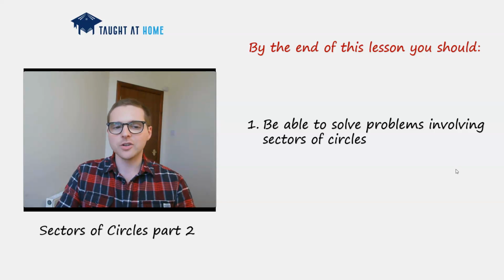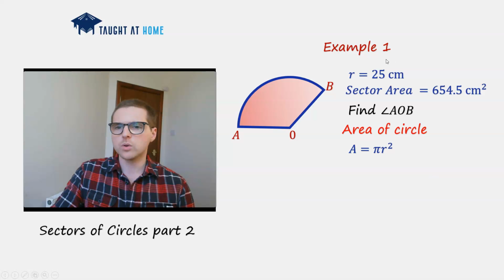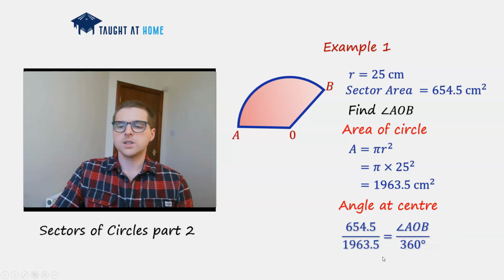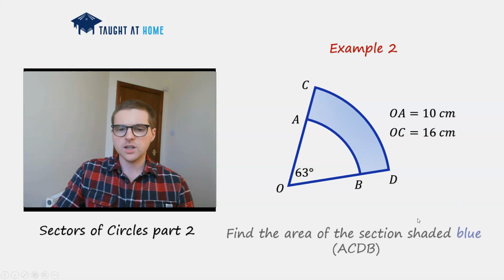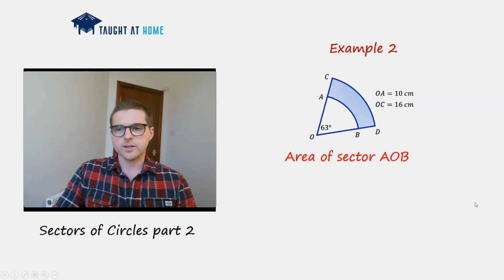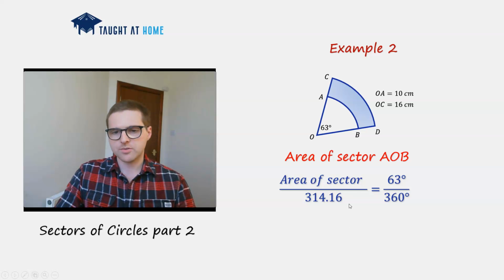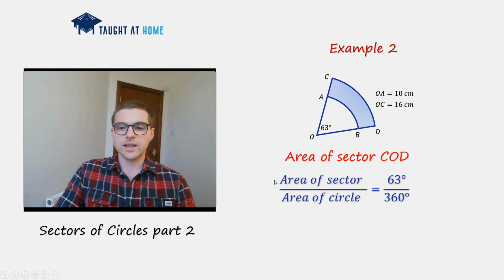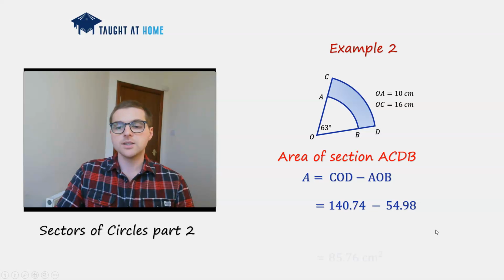Sectors of Circles Problem Examples